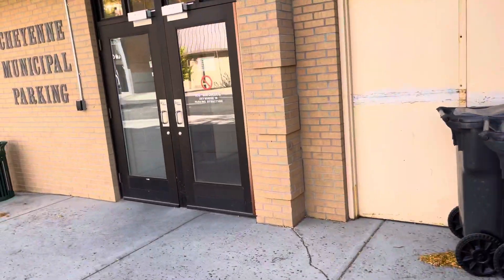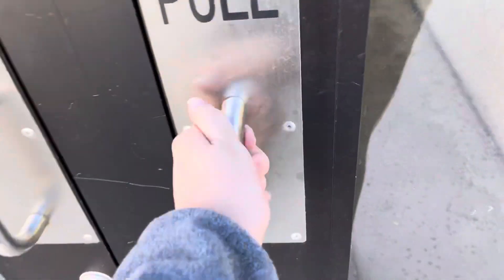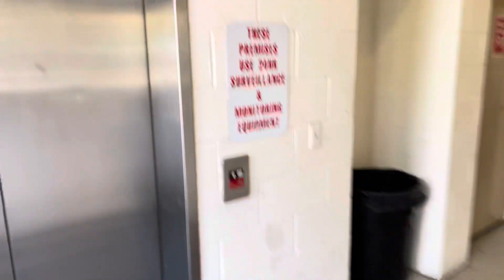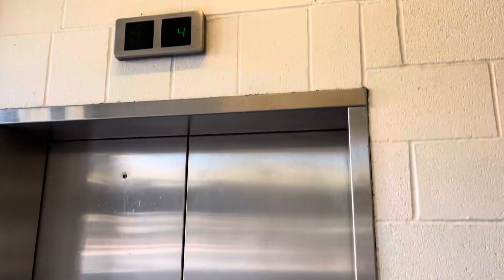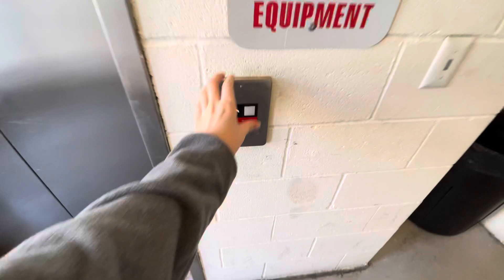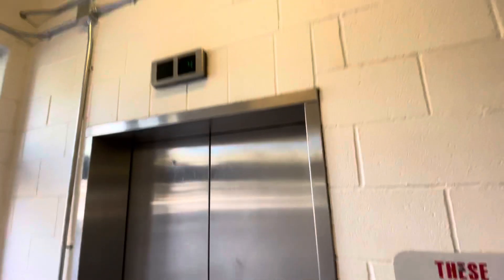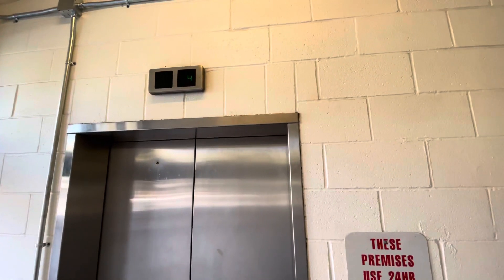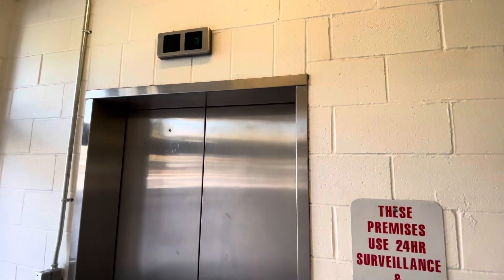2004 Otis Hydraulic Elevator (1/2) | Cheyenne Municipal Parking | Cheyenne, WY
This is the elevator at the Cheyenne Municipal Parking Garage in Cheyenne, WY.

In compliance with the Children’s Online Privacy & Protection Act of 1998 (COPPA), this channel does NOT target children under 13. All Elevators by Lexi videos pertain to COPPA Title 16 CFR Section 312.2 in that the targeted audience for all videos on this channel is the general public.